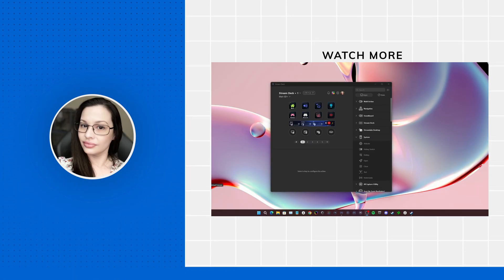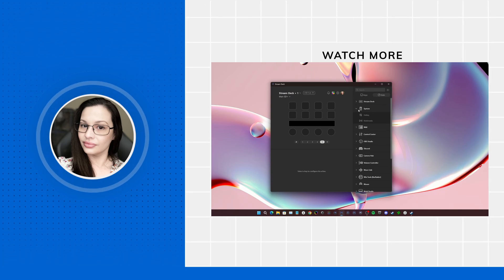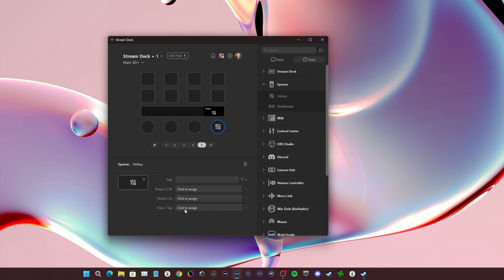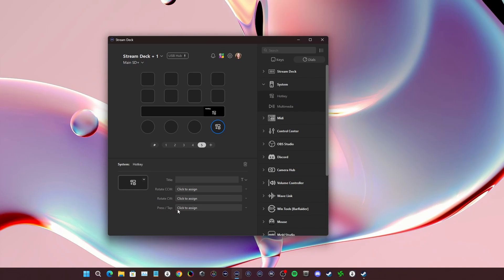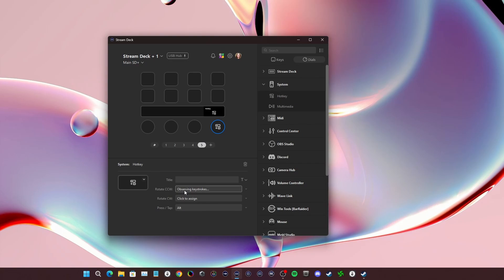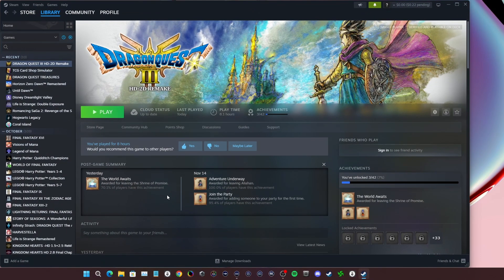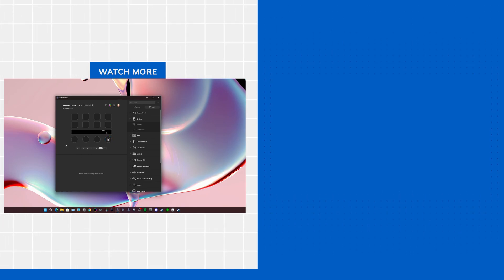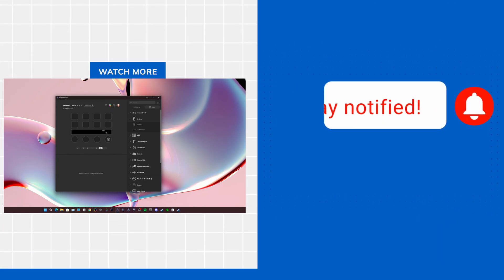(2024 Nov) Alt + Tab with the Elgato Stream Deck +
In this video I demonstrate how you can Alt+Tab using your Stream Deck +. Now you're better off using ALT+Tab on your keyboard of you're an Elgato Stream Deck user. The Dials on the Elgato Stream Deck + give you more flexibility based on your needs. Not only that you can also attach a USB hub, or XLR dock as a combo for an Elgato Stream Deck +. I hope this helps those who wanted a simple way to ALT+Tab with a Stream Deck +.